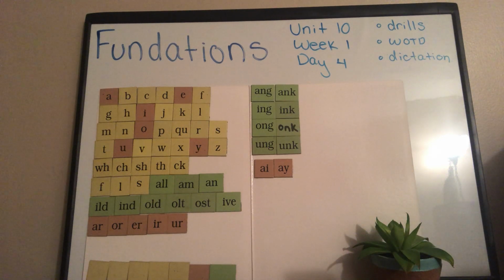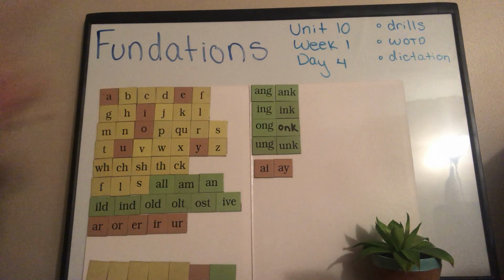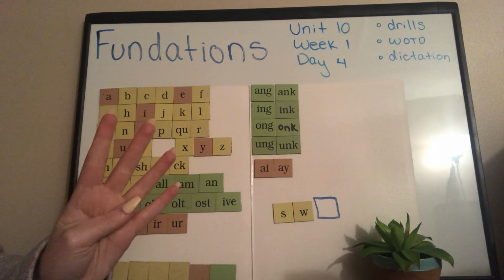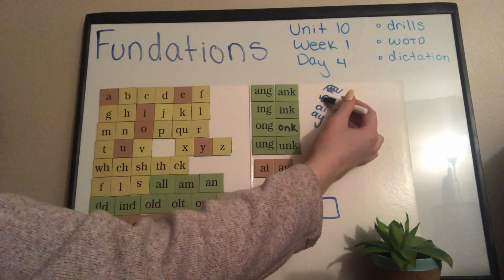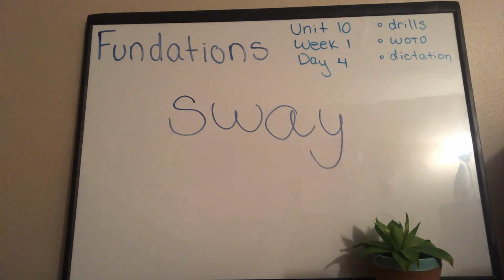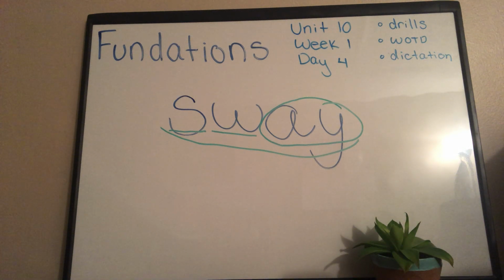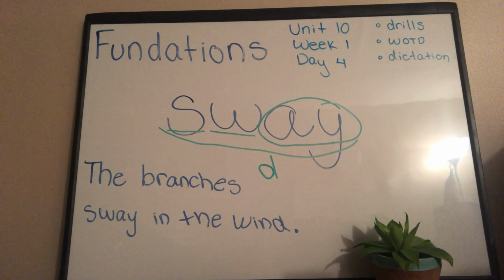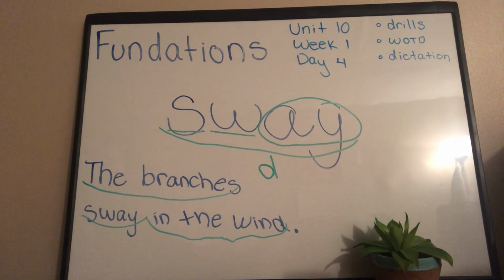Fundations Lesson Unit 10, Week 1, Day 4 (Part 1)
The first part of our Fundations lesson.